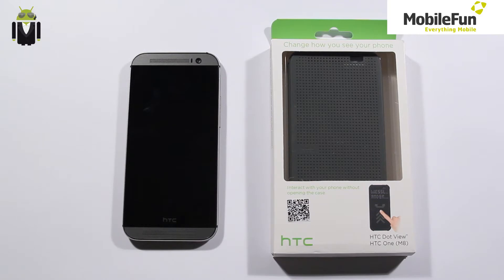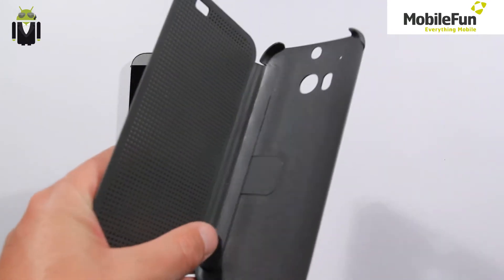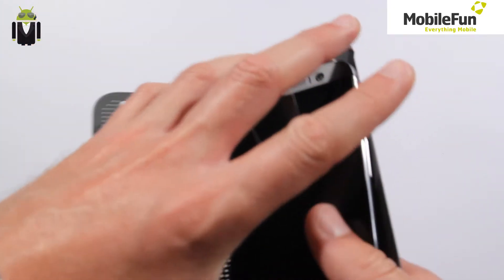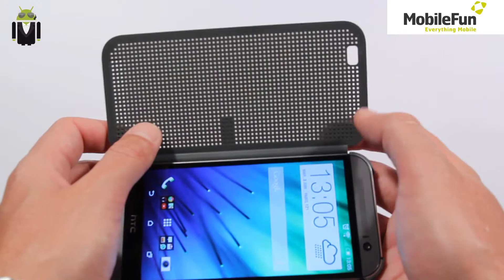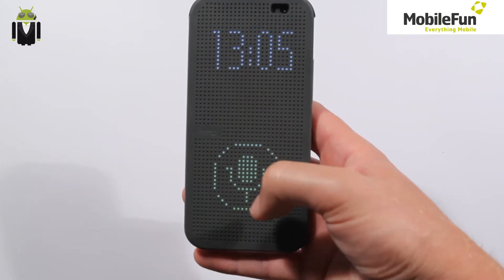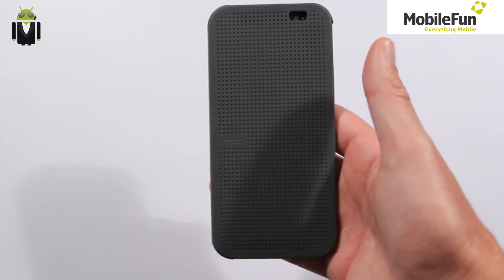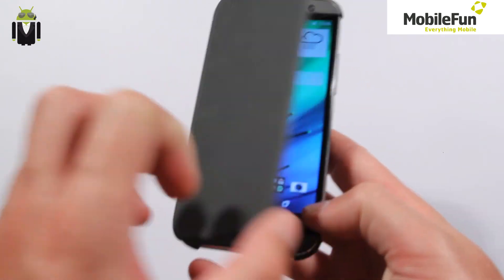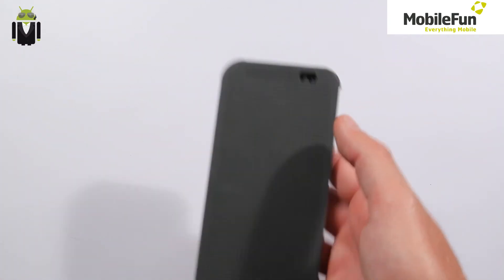DotView - HTC One M8 Full review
HTC One M8 Dot view review